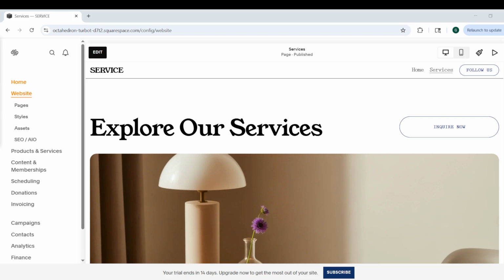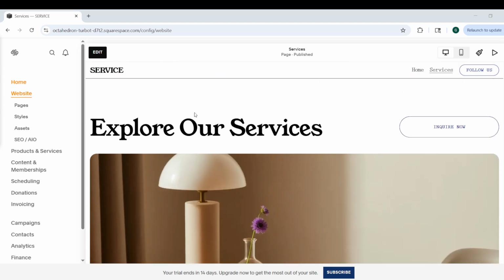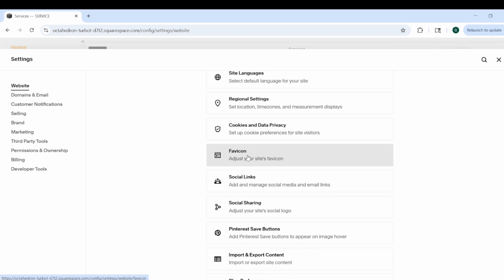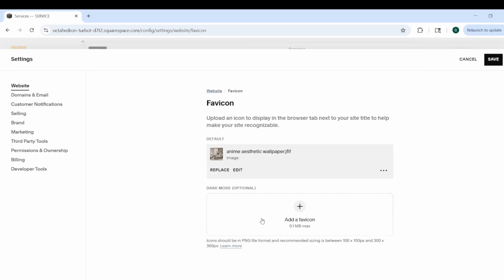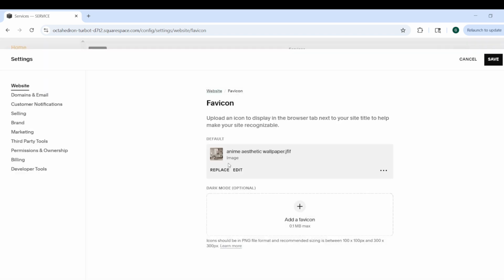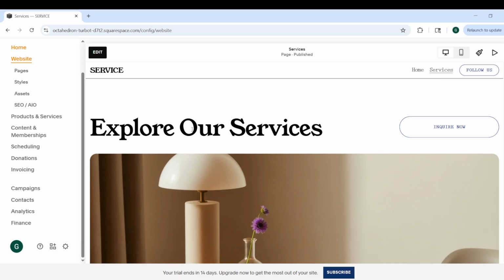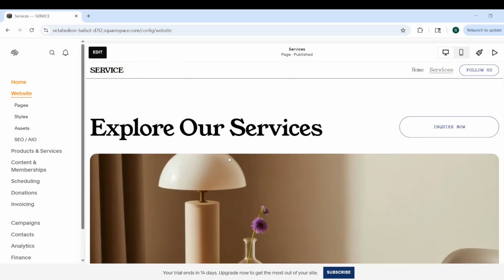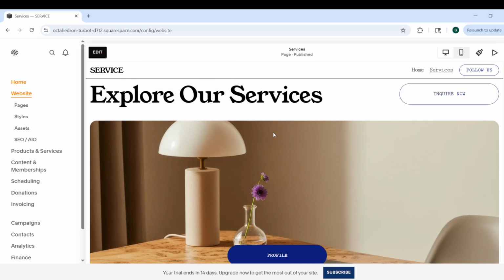How To Put Favicon On Squarespace [2026 Guide]